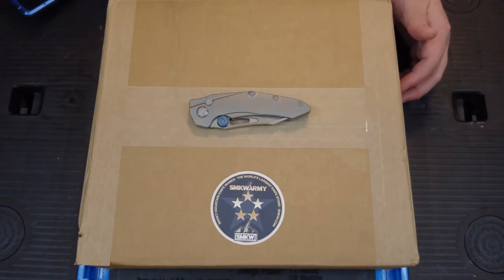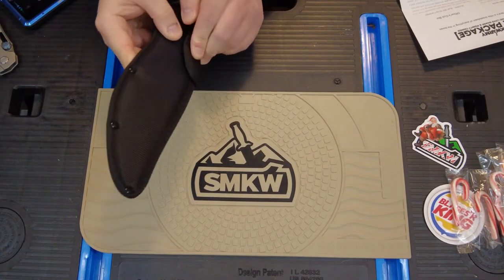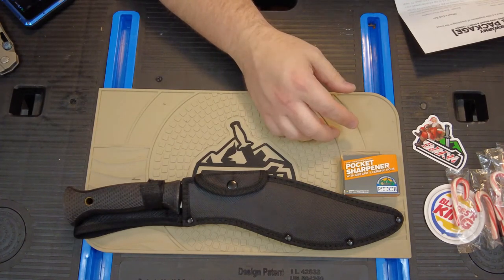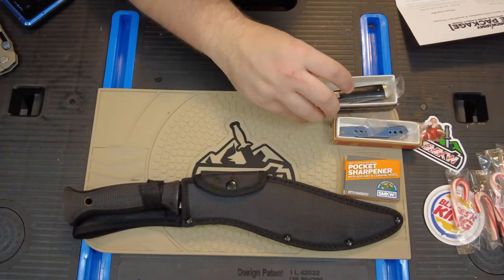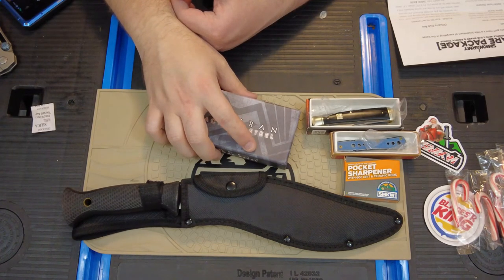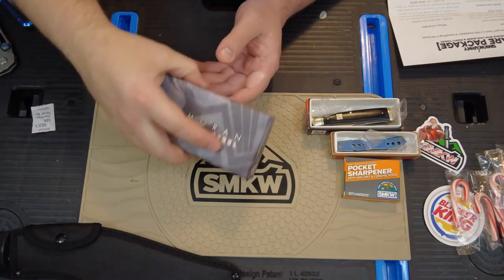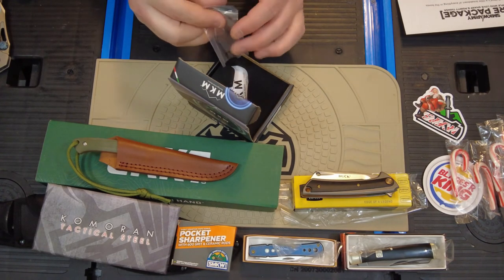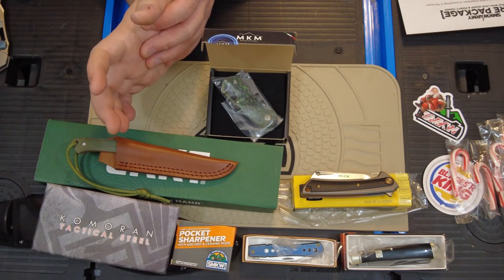SMKW Army Care Package Generals Box Dec. 2021